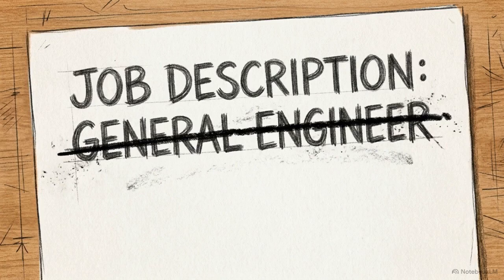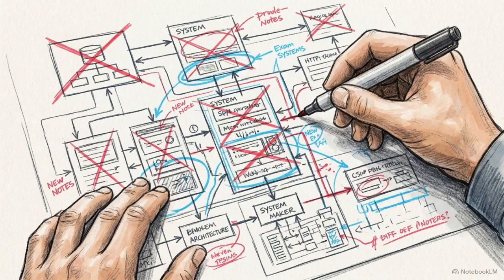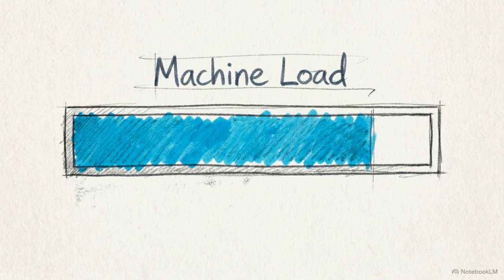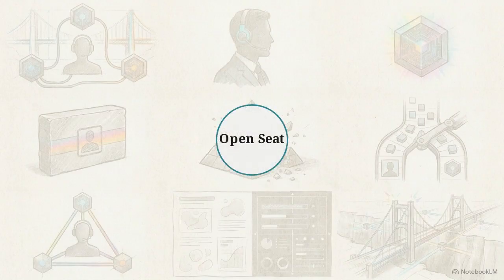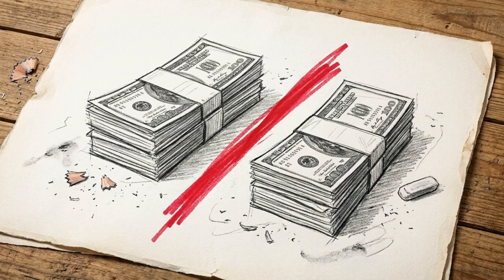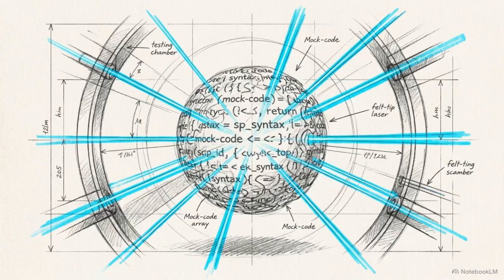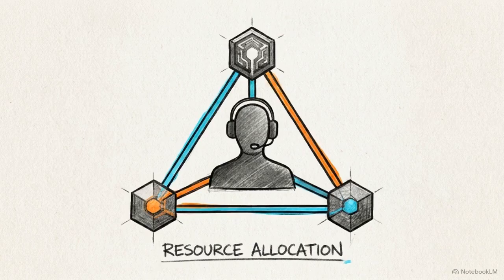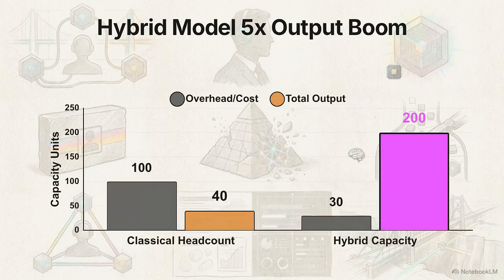Your Next Hire Is a Machine - Designing Your Hybrid Engineering Bench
The hiring decision has bifurcated. Engineering leaders no longer choose between candidates; they choose between humans and machines for the same role. This paper provides a practical framework for budgeting, staffing, and managing the hybrid bench: how to compare a senior engineer to a comparably-budgeted agent fleet, how to scope the work each is best suited to, and how to plan capacity when half your "team" is non-human. Written for the leader "staring at a hiring plan that no longer lists only people."